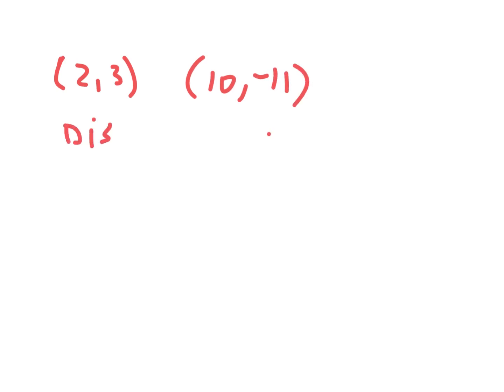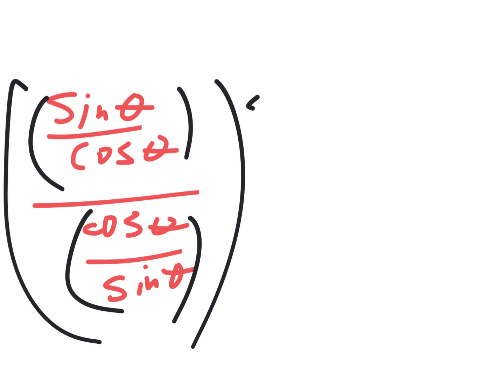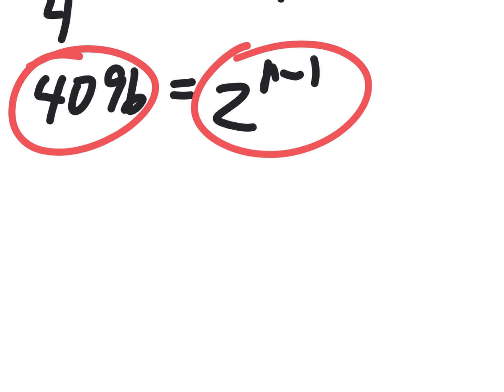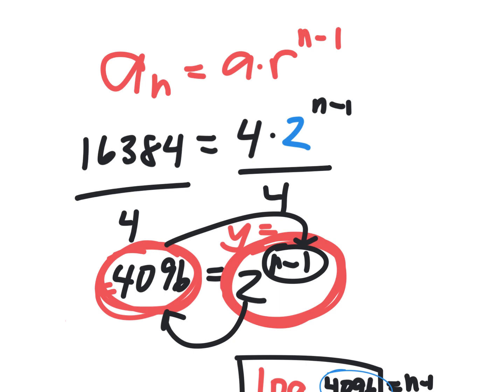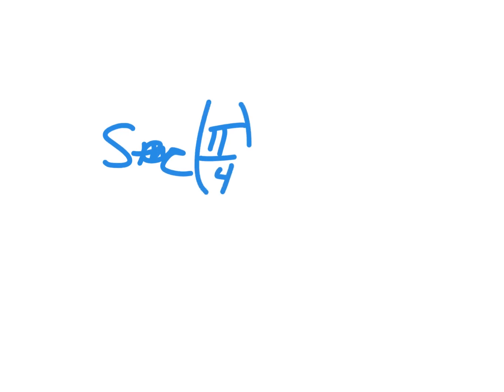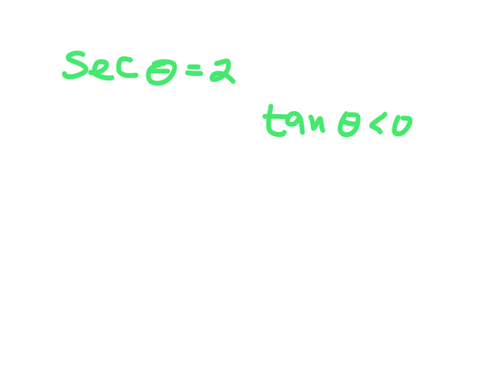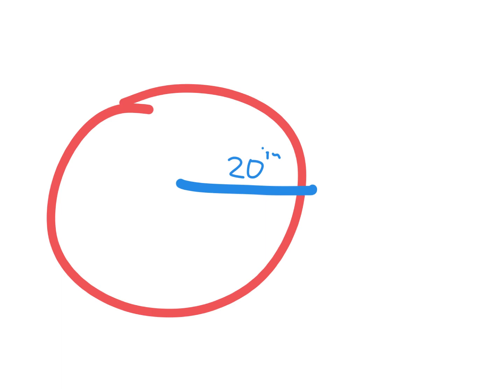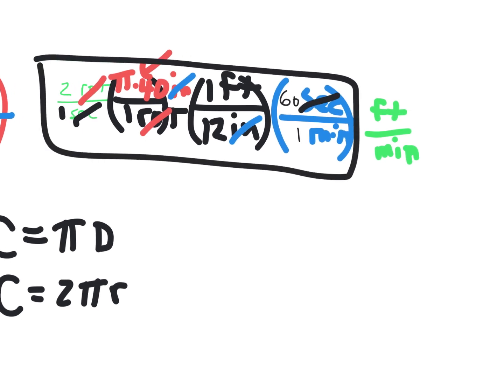review for sem 2 final day 2 hpc may 31